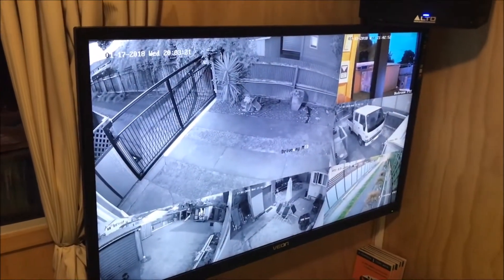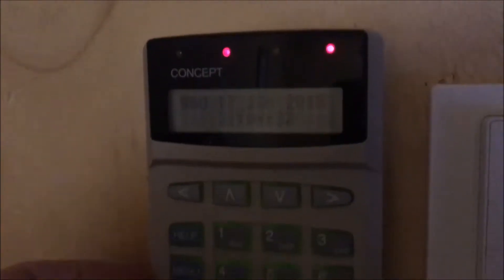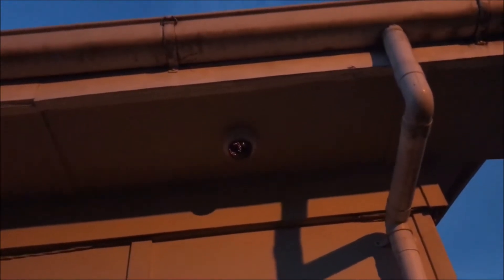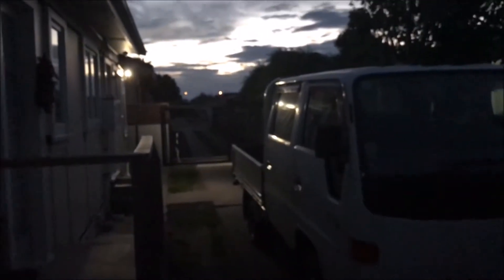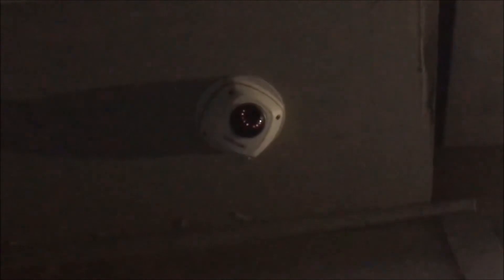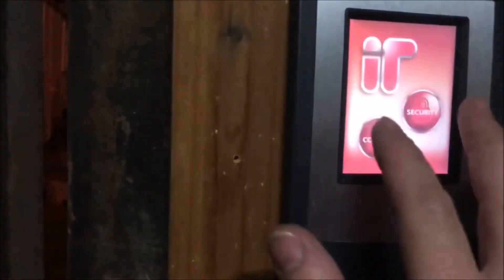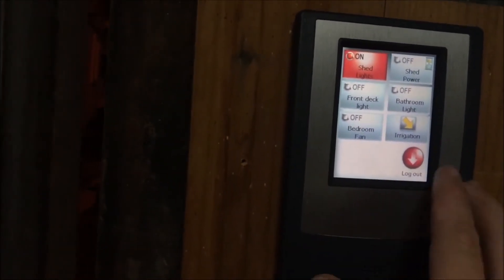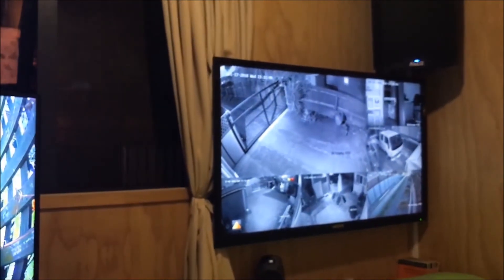HIK-VISION NVR setup (FIRE ALARM NZ 2018 update)